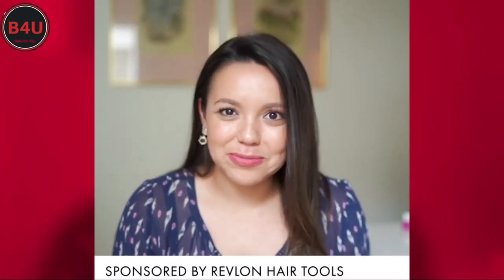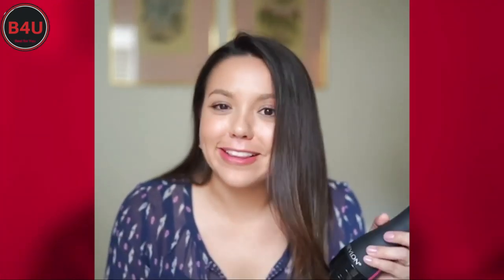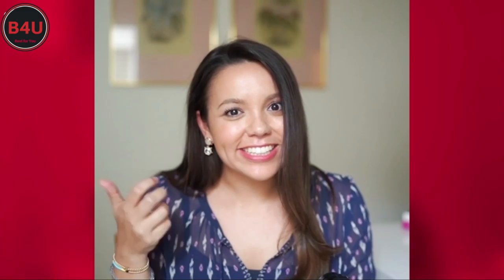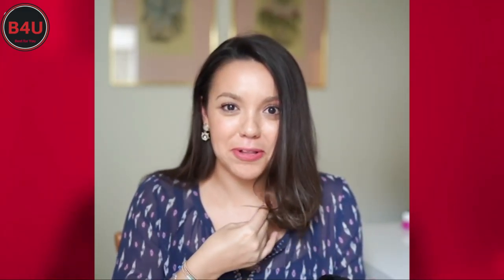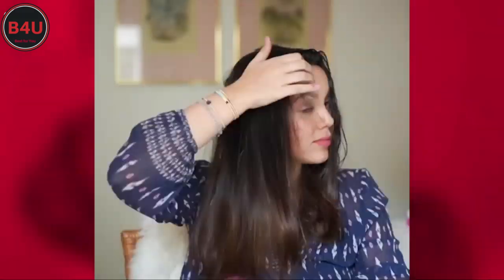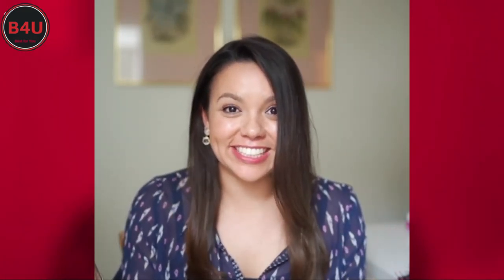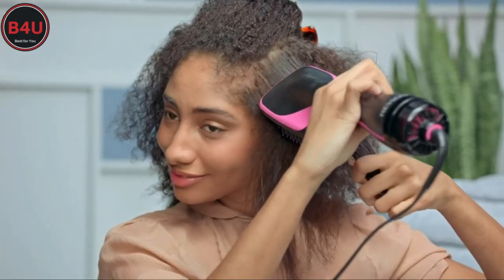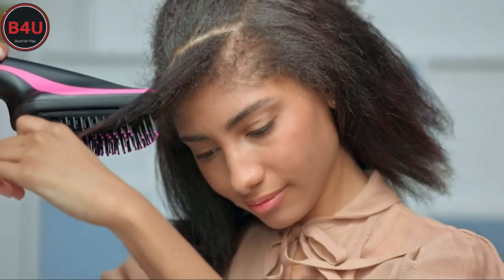REVLON One-Step Hair Dryer and Volumizer Hot Air Brush & Smooth Black Cushion Hair Brush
1.REVLON One-Step Hair Dryer And Volumizer Hot Air Brush, Mint
2.Revlon 1875W Infrared Heat Hair Dryer for Fast Drying and Elevated Shine]
3.REVLON One-Step Hair Dryer & Styler, Pink